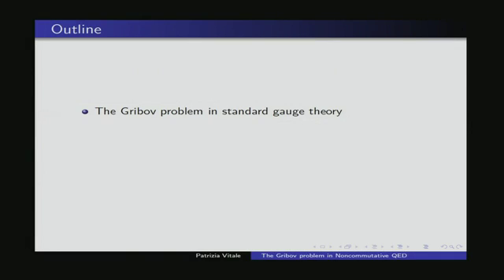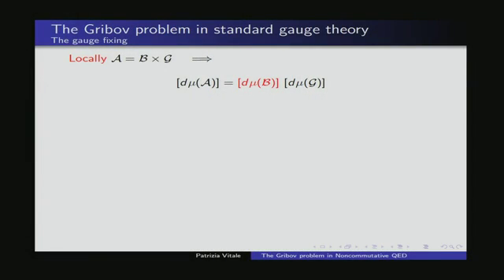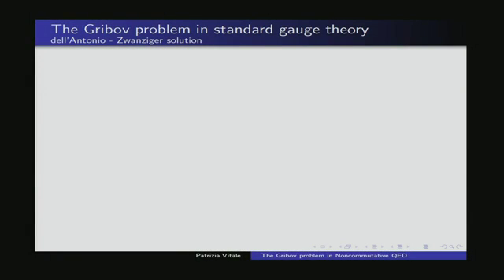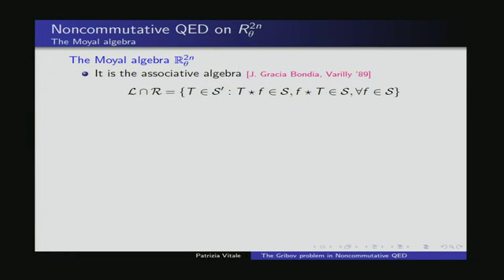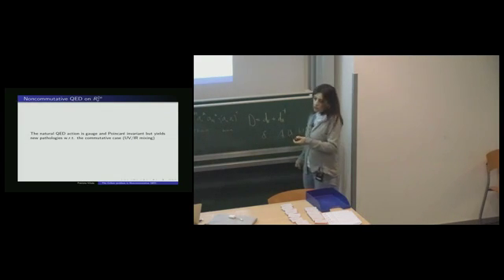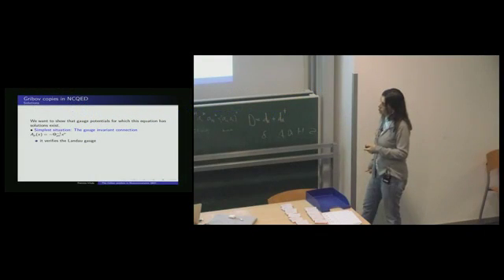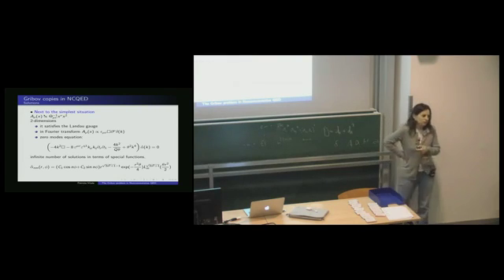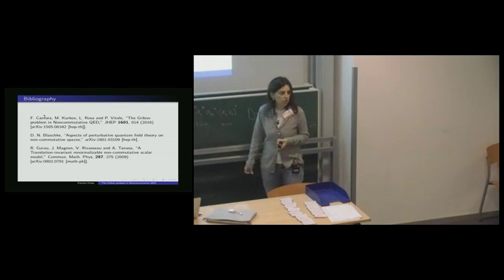05 04 16 1106 gauge theory and noncommutative geometry low Patrizia Vitale